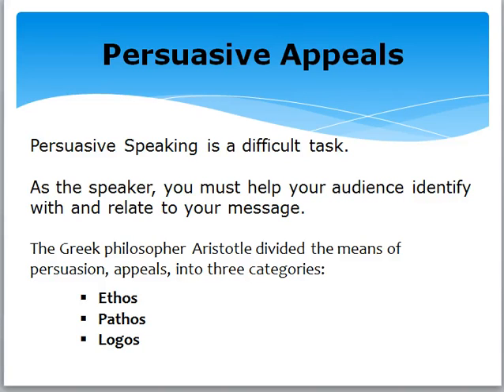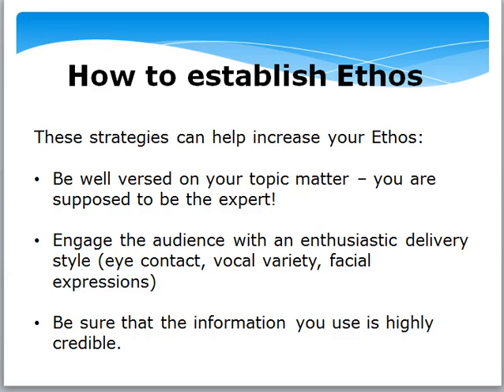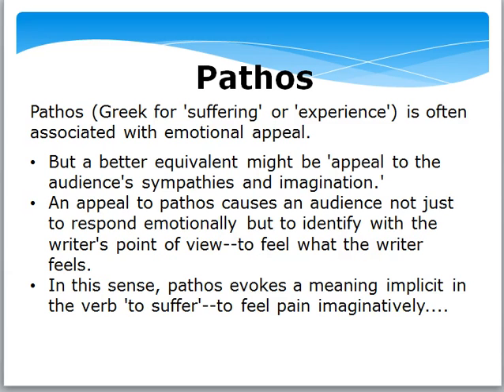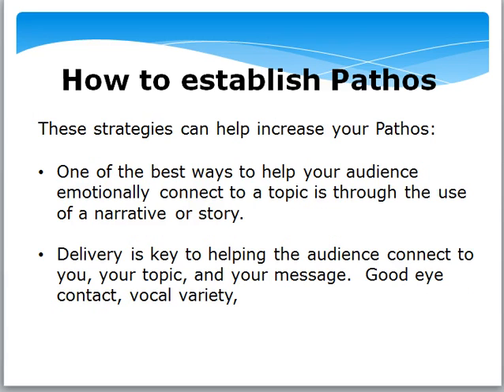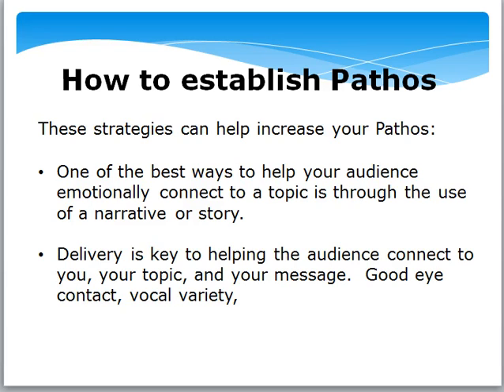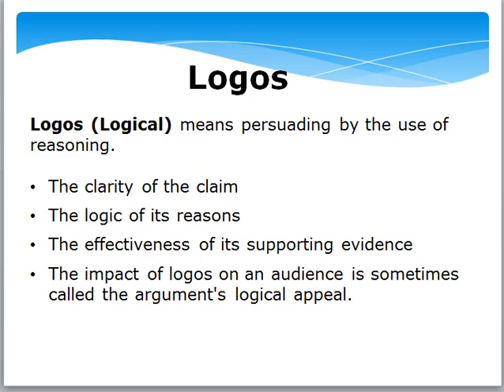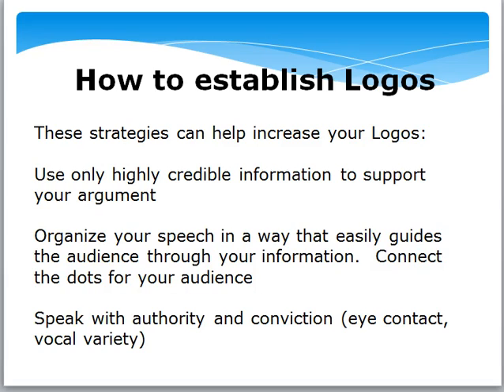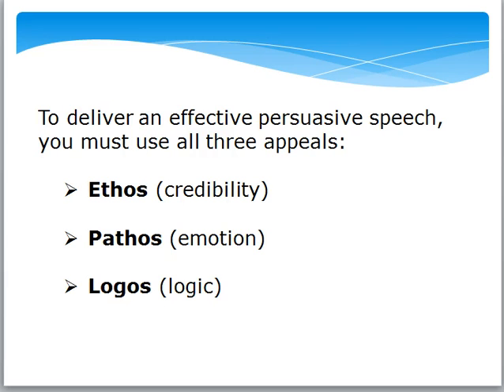Mini Lecture Persuasive Appeals